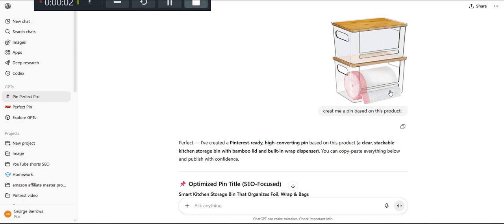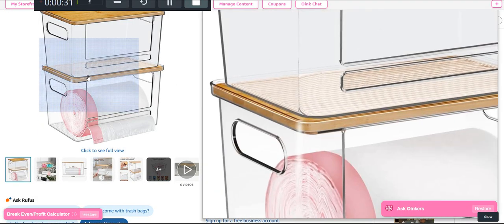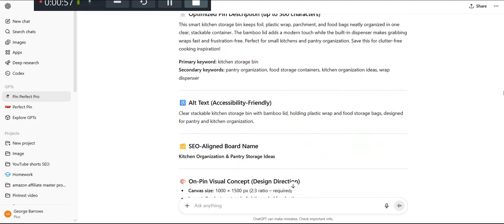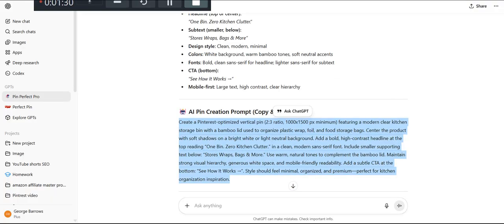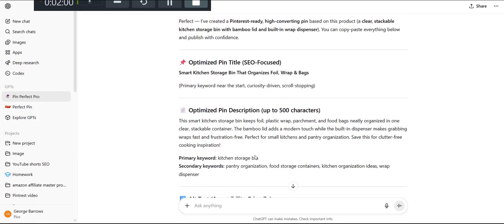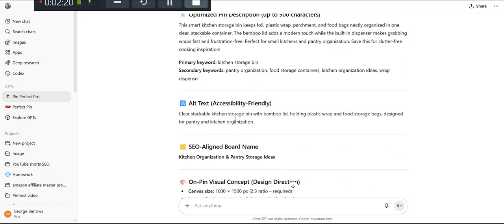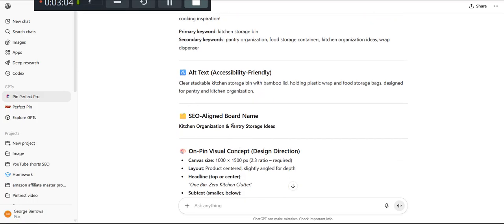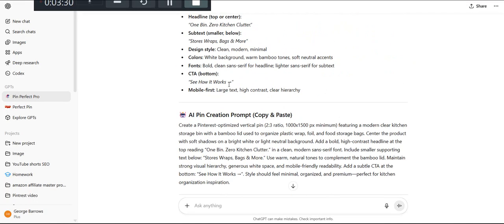Pinterest Marketing Made Simple A Beginner Friendly Strategy That Actually Converts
Struggling to figure out Pinterest marketing? This beginner-friendly Pinterest strategy removes the guesswork with clear steps, keyword-rich pin copy, and scroll-stopping design guidance. Perfect for solopreneurs and small brands who want more saves, clicks, and conversions—without overwhelm. Learn how to create high-converting Pinterest pins the smart way. Tap to get started!